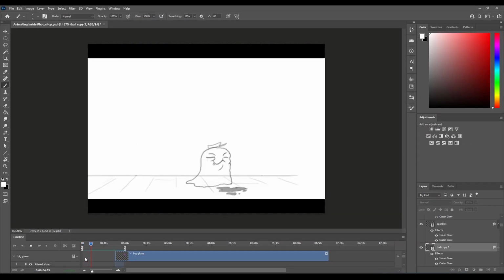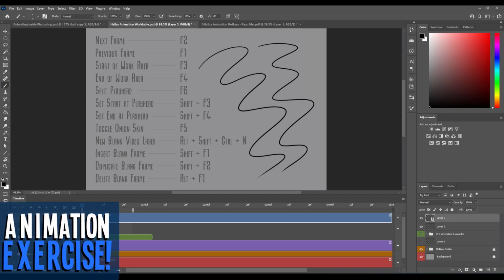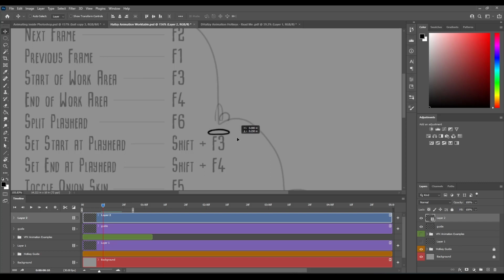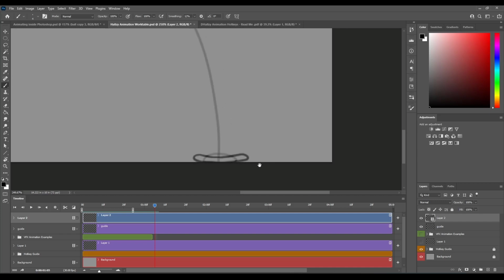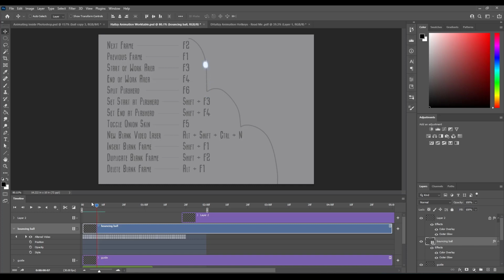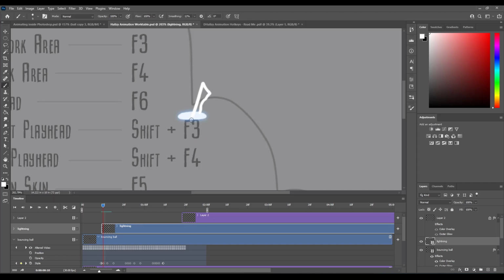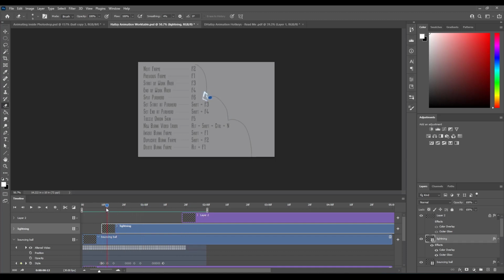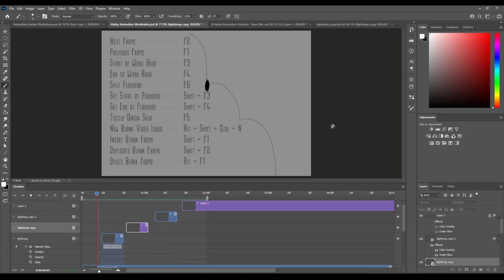Animating in Photoshop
- FREE project files, keyboard shortcuts, and step-by-step instructions on how to make straight-ahead animations in Adobe Photoshop. Open up hidden timelines and learn how to create frame-by-frame animations inside Photoshop.

In this tutorial, David Hall shows you how to use native tools and styles in Photoshop to create FX animations. You'll learn how to setup the Photoshop canvas, hotkeys, and get some tips on drawing and using layer styles to make animation glow or change color.

Chapters
00:00 - Intro
00:25 - Photoshop Hotkeys
04:00 - Open Timeline
04:30 - Types of Layers
06:25 - Bouncing Ball Animation
21:20 - Photoshop Layer Styles
23:13 - Keyframes and Styles
30:20 - Adding Lightning FX
41:25 - Smart Object Tricks